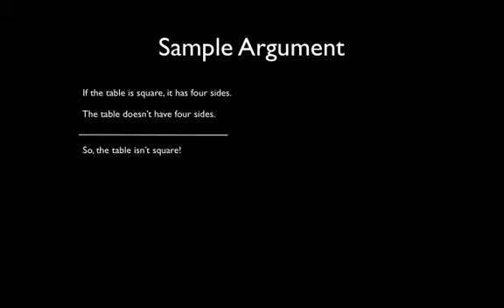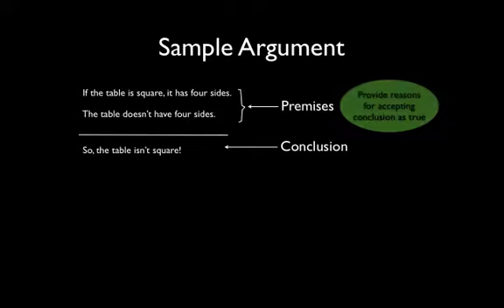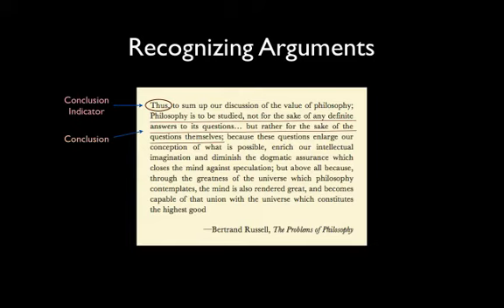01 Identifying Arguments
A refresher on how to recognize arguments in a philosophical passage.